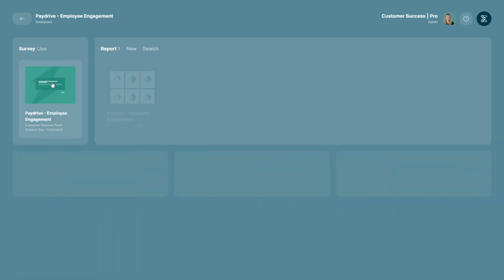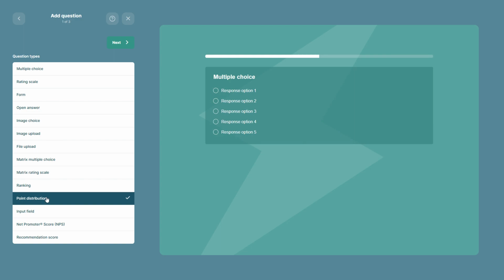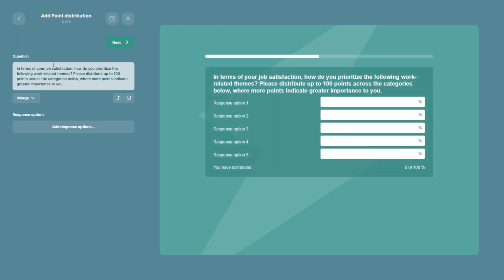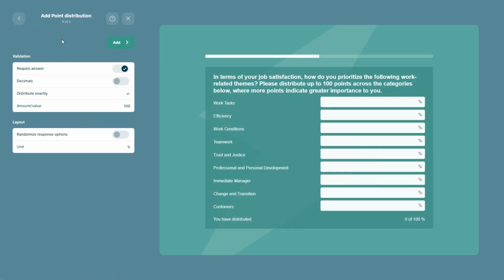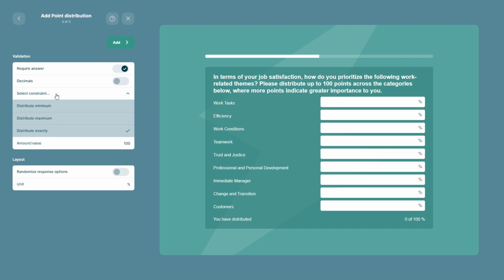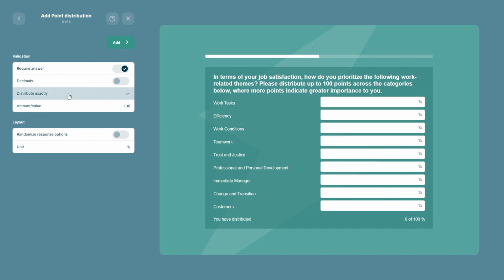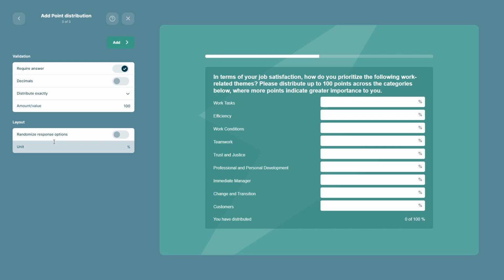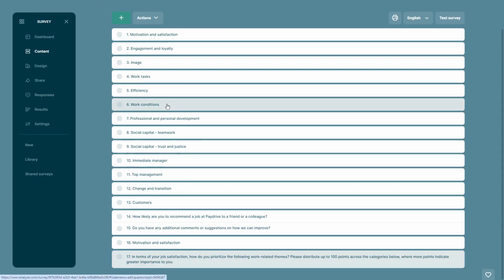Add Point Distribution Question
Learn how to add Point Distribution questions to your survey as we walk you through the simple steps of adding these dynamic questions to your surveys, empowering respondents to allocate numerical values across different options effortlessly.